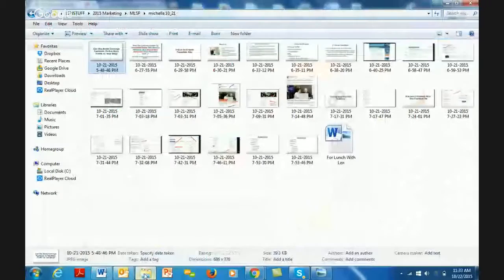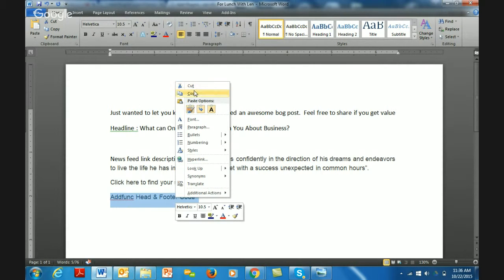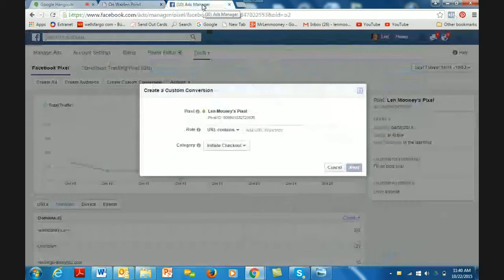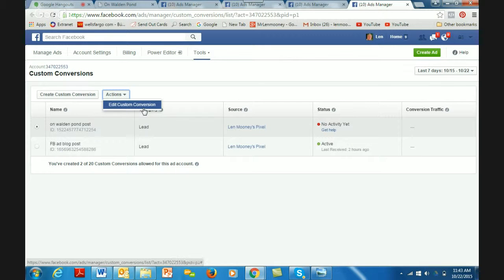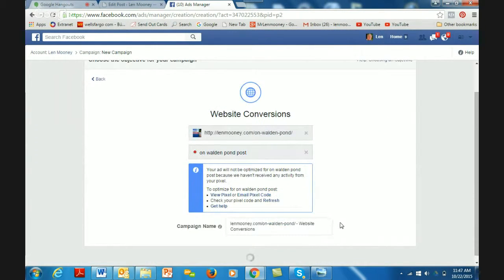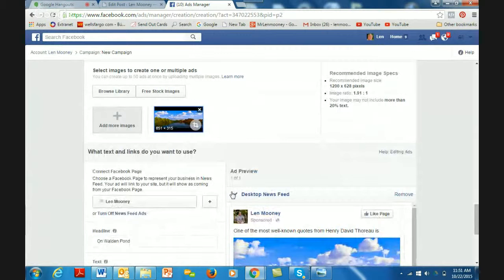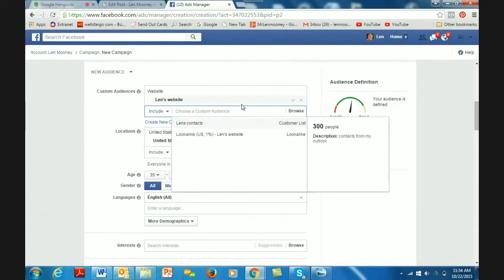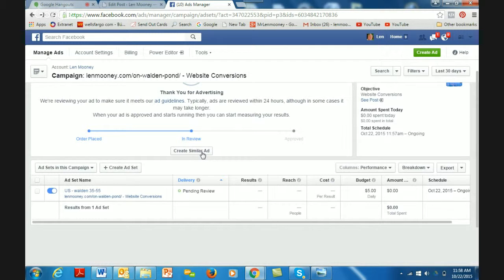Lunch With Len 10_22_15 Website Conversion Ads